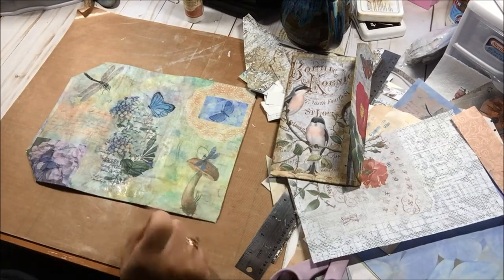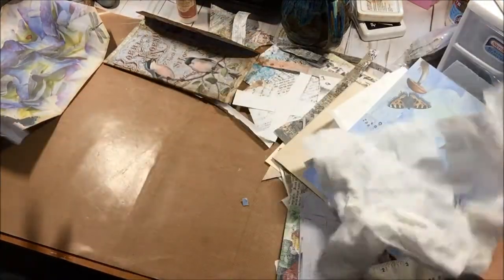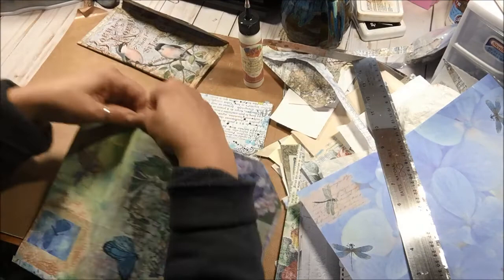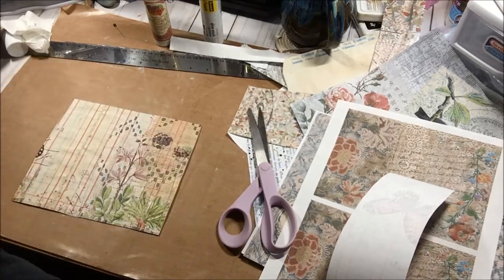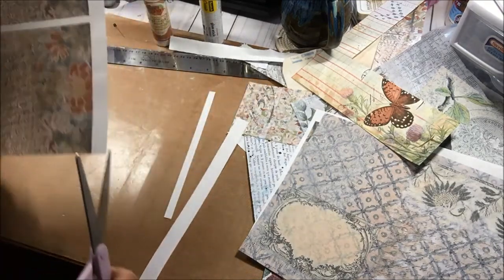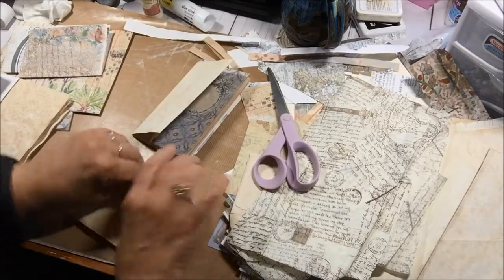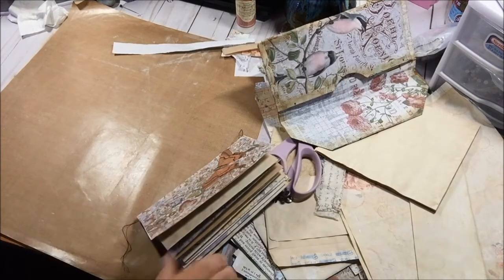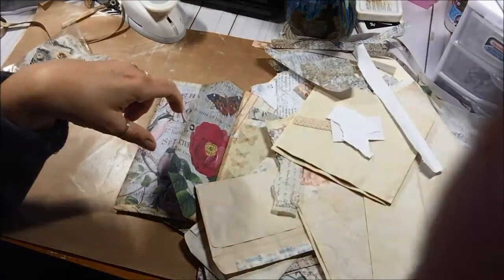Paper Bag Clutch & Journal Part 2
Part 2 of the paper bag clutch, with variations.